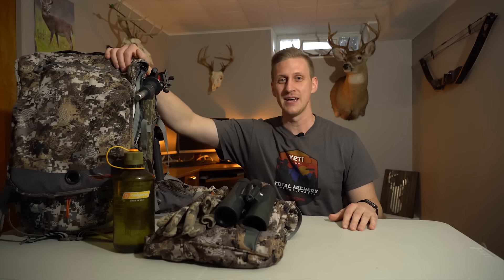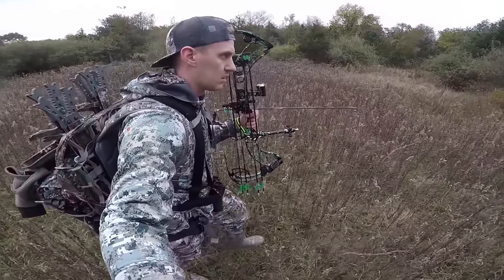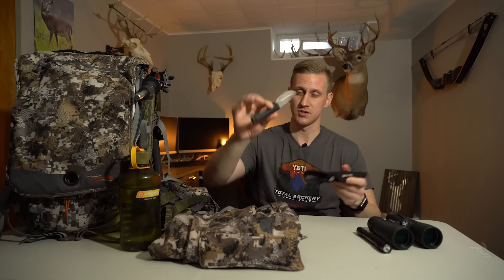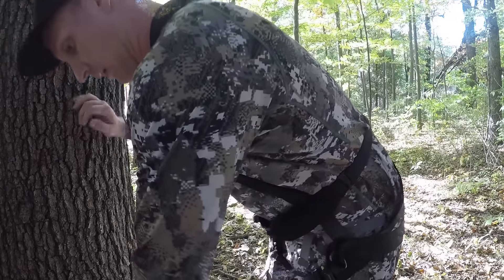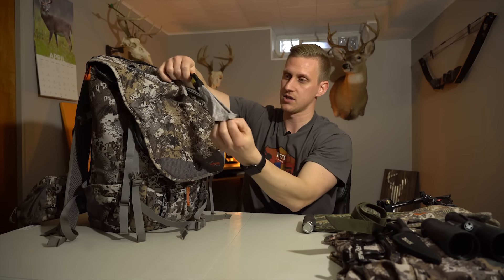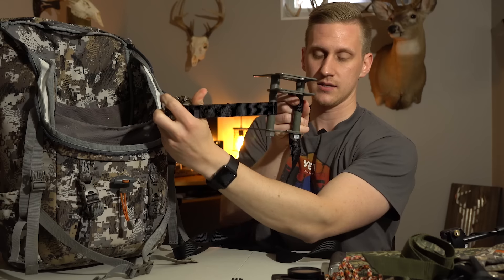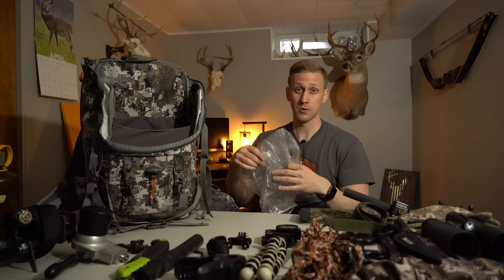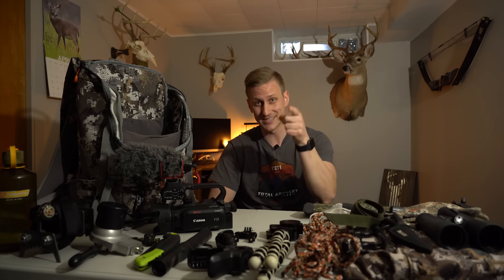Backpack Dump - HUNTING GEAR REVIEW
Join me as I break down exactly what I take with me when I go deer hunting. I dump out my entire backpack and run through my hunting gear item by item. The full gear review list is below! If you are a beginner, you do not need everything on the list, however, every hunting product serves an essential function. Feel free to treat this as a checklist so you do not forget anything!

Main Camera
Camera Arm
Fluid Head
Shotgun Mic
Rain Cover
Tripod Mount
Gooseneck Mount
Barrel/Stabilizer Mount
Lens Duster

Bow Hook
Water Bottle
Lens Cloth
Bino Harness
Folding Saw
Grunt Call
Milk Weed Holder
Strap On Gear Hooks

Yeti Rambler

Tree Stand
Climbing Sticks

I think I misspoke and said the pack was the Sitka Gear Tool Box but it is actually the Sitka Tool Bucket, in case you wanted to know...If you have any comments, questions, or suggestions, drop them in the comments below!

Aaron